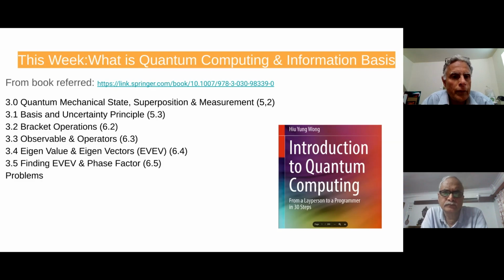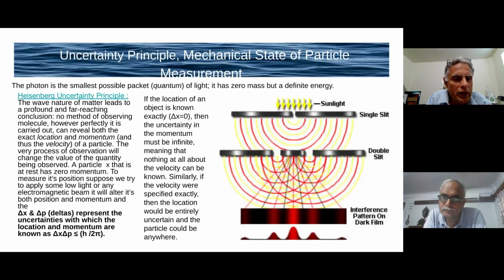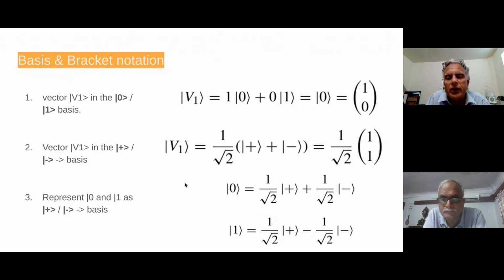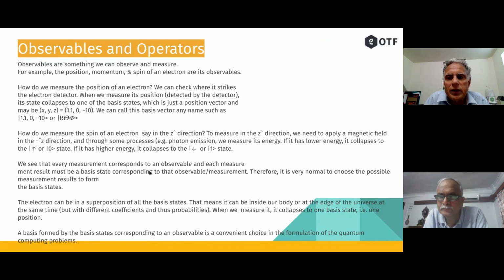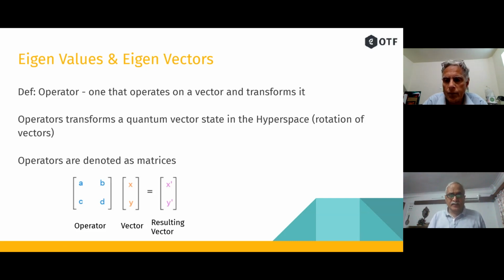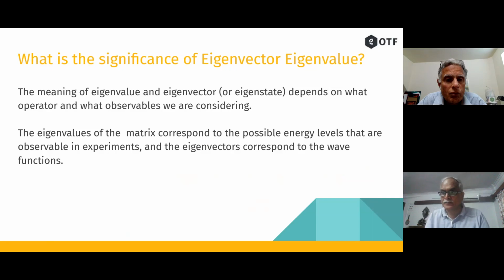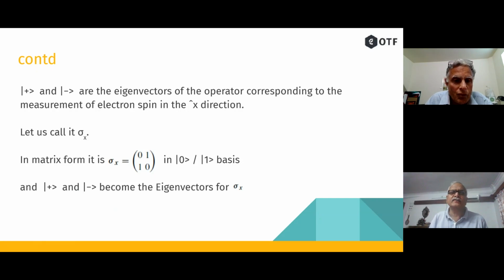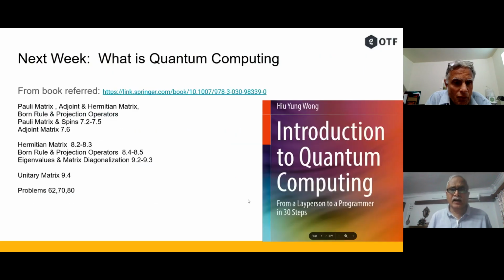QCF 101 S 03 RPJAG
This is Session 03 (Week 3) of Quantum Computing Fundamentals QCF-101 on-line pre-recording which includes  topics of Quantum Mechanical State, Superposition & Measurement,  Basis and Uncertainty Principle, Bracket Operations, Observable & Operators, Eigenvalue & Eigenvectors (EvEv), Finding EvEv. Phase Factor  we will cover in Session 04 next week. This includes Problems to attempt  as per recommended book on Pages 31, 40,51.